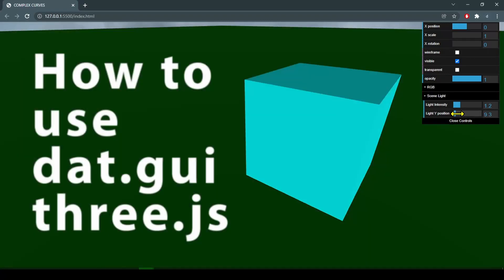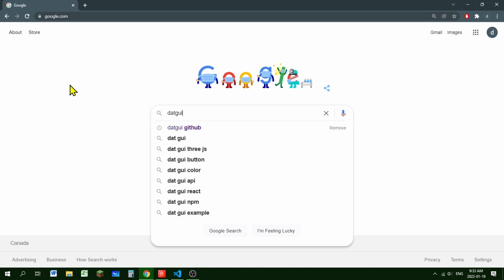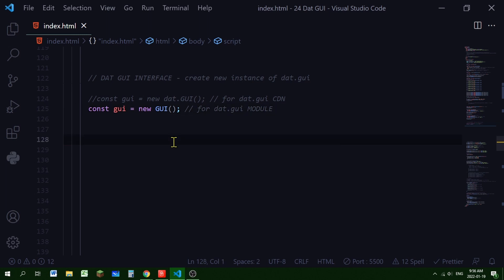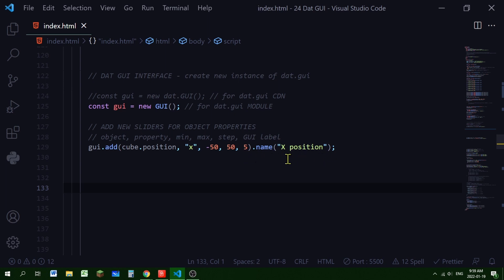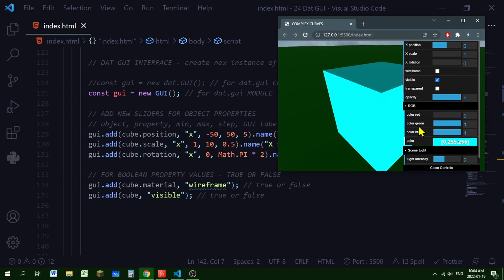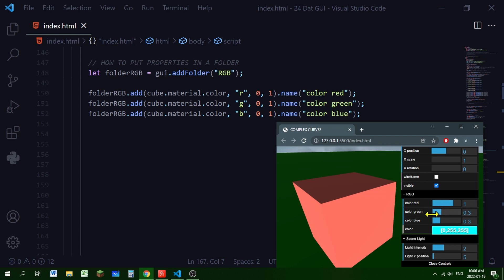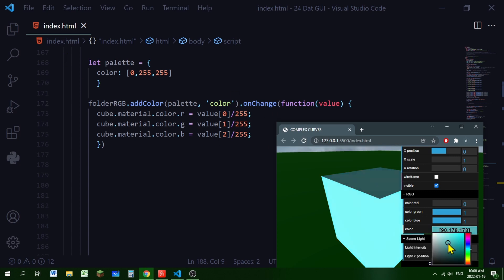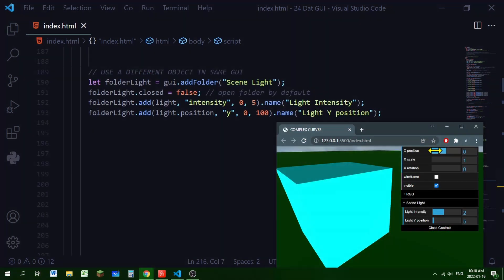15 How to add & use slider controls (dat.gui) three.js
Learn how to find and use slider controls in three.js.
Learn how to import dat.gui module in three.module.js.
Learn how to add script tag for dat.gui in three.js.
Learn how to add slider controls in dat.gui for object properties three.js.
Learn how to add folders for slider controls in dat.gui three.js.
Learn how to add color box in dat.gui three.js.

Timestamps:
00:00 Intro/demo
00:17 How to download and put dat.gui module in code editor directory for three.module.js (FOR MODULES)
01:00 How to get dat.gui CDN for three.js (NOT for three.module.js)
01:44 How to create a new GUI in dat.gui three.js
02:04 How to add sliders to control object properties dat.gui three.js
03:47 How to add checkbox to control boolean object properties dat.gui three.js
04:18 How to add controls in a folder dat.gui three.js
05:31 How to add a color box to change object color in dat.gui three.js
07:40 How to add properties from different objects in same dat.gui controls three.js

Resources:
dat.gui  @ Github: